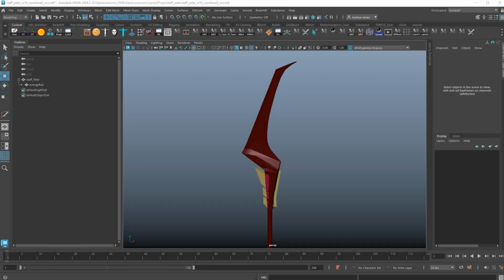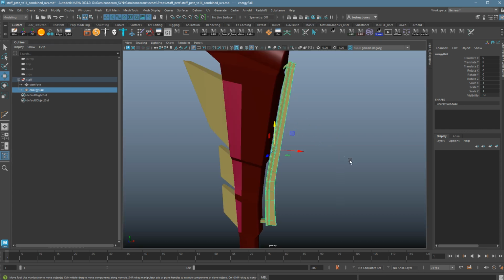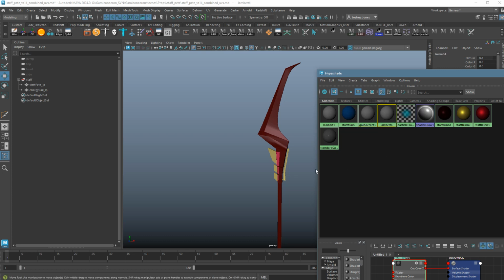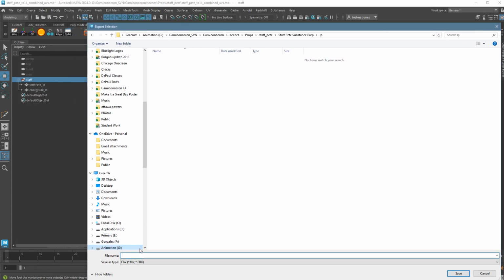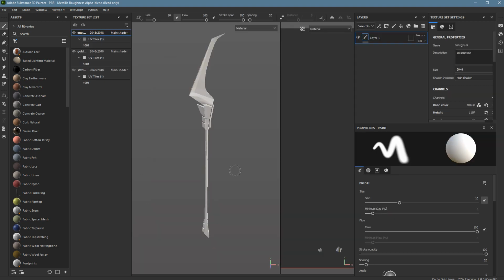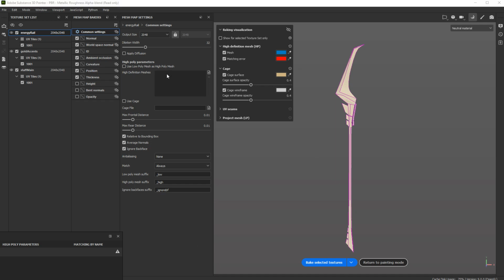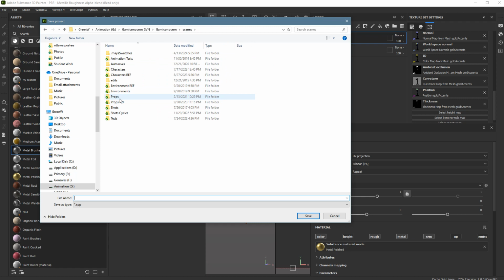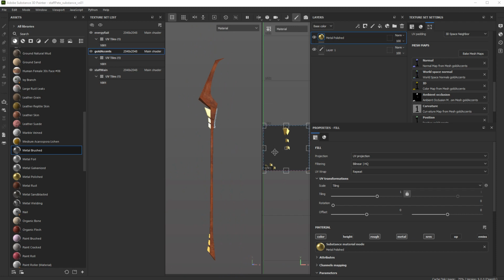Preparing and exporting a Maya model to Substance Painter - Part 1 of 2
In this video I will cover how to prepare a model in Maya for exporting to Substance, Painter and then importing it into Substance and setting it up for painting.

Same process will work for your Arnold or Vray workflow as well.

0:00:00 Preparing Models for Substance Painter
0:02:47 Cleanup
0:03:13 Naming Conventions
0:10:46 Quick Review
0:11:51 Export as an FBX
0:16:27 Importing FBX into Substance Painter
0:19:30 Baking Maps